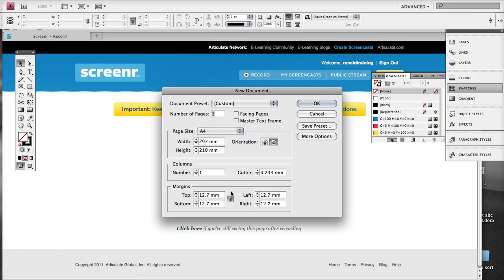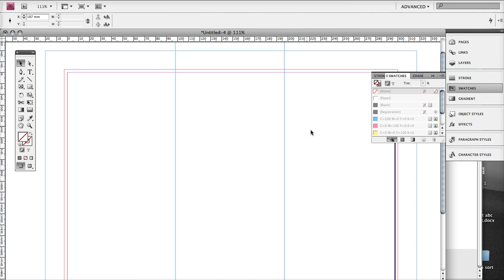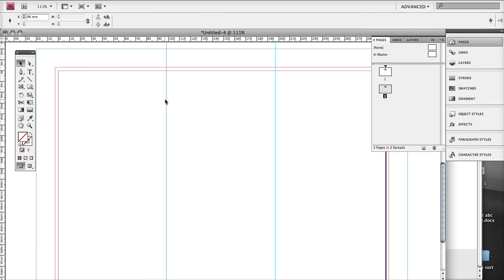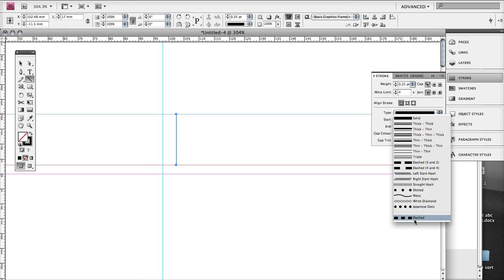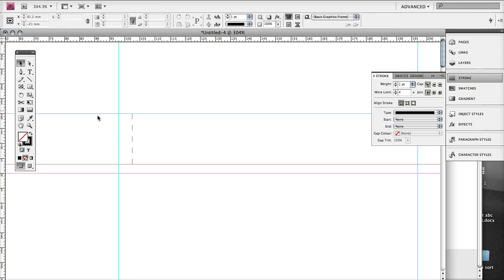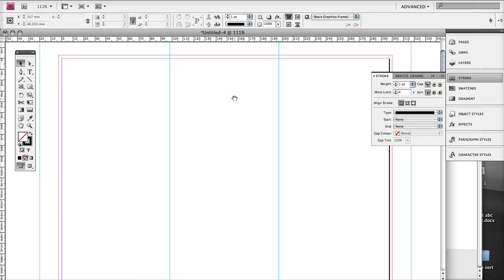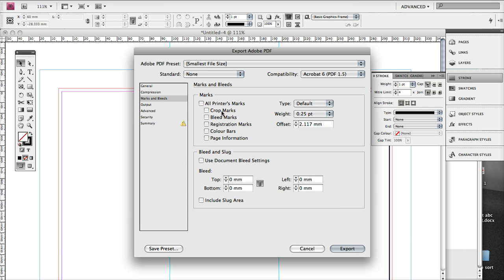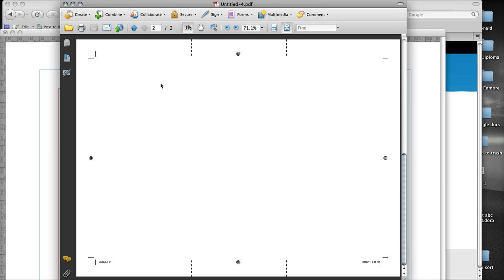Indesign A4 folded to DL and Low Resolution PDF with fold marks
Ronald Training screen video of Setting up Indesign A4 folded to DL and Low Resolution PDF with fold marks by Gaven Hempstead